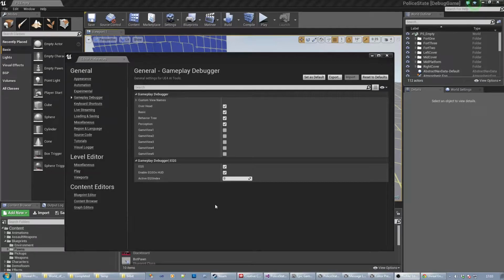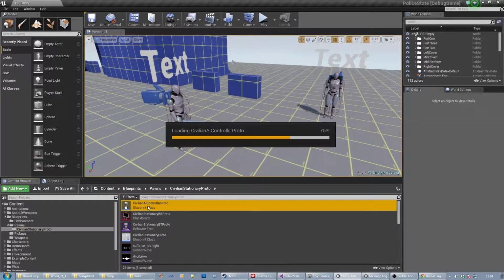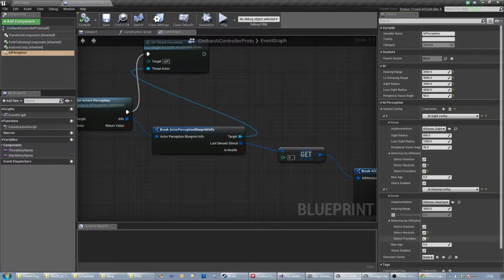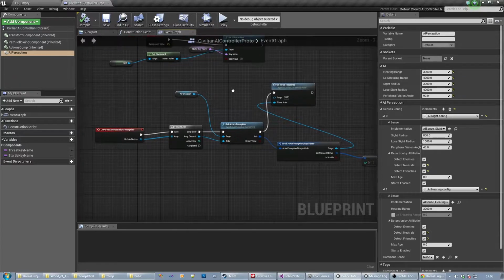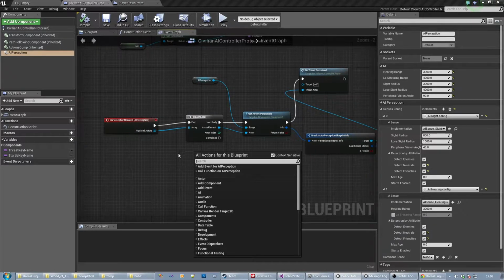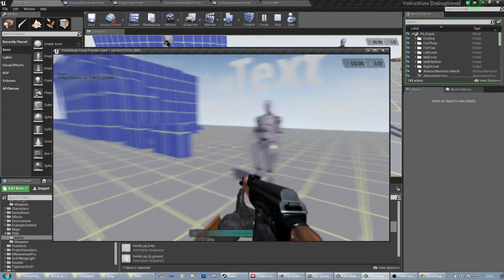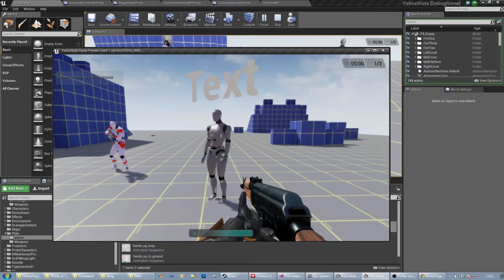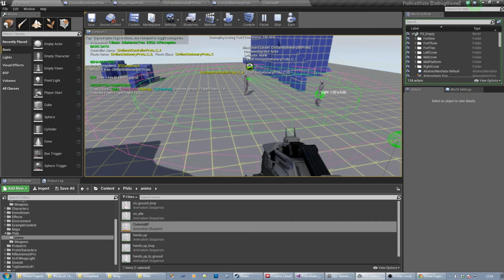AI Perception Preview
Trying out editing video with Premiere so I thought I'd do a quick preview of the AI Perception component for Unreal Engine tutorial I'm going to be doing soon.